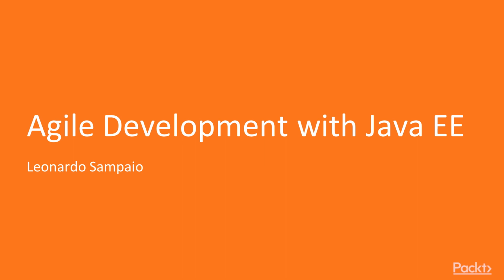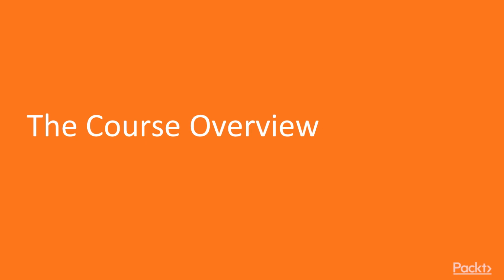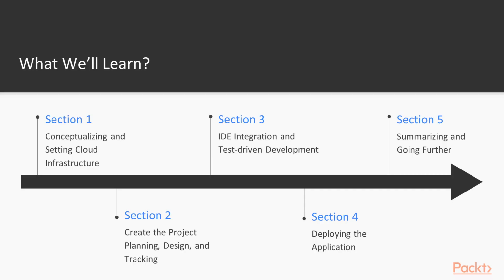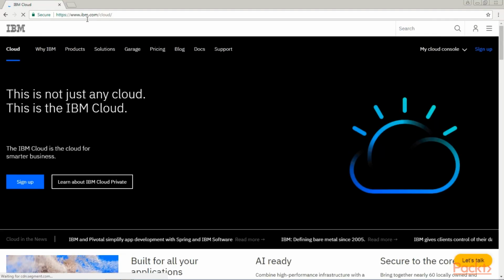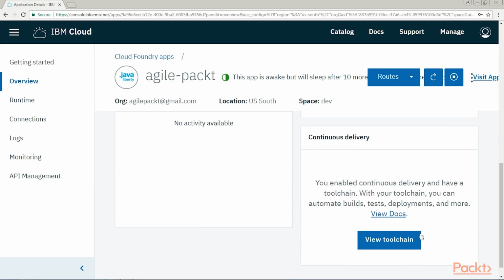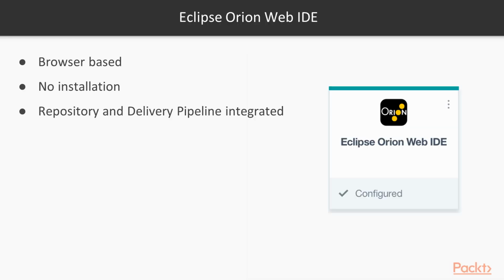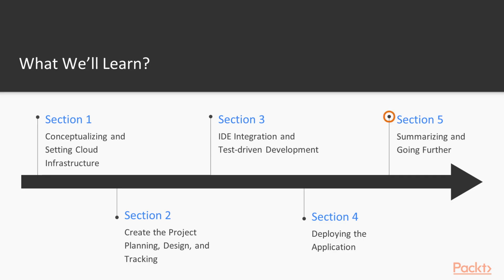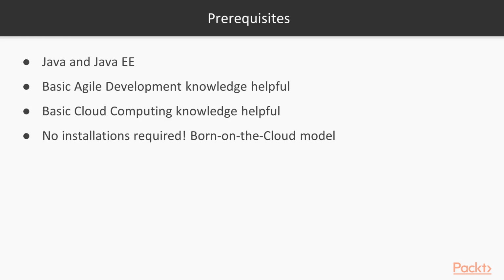Agile Development with Java EE: The Course Overview |packtpub.com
This video tutorial has been taken from Agile Development with Java EE. You can learn more and buy the full video course